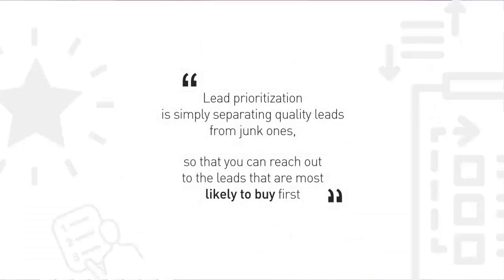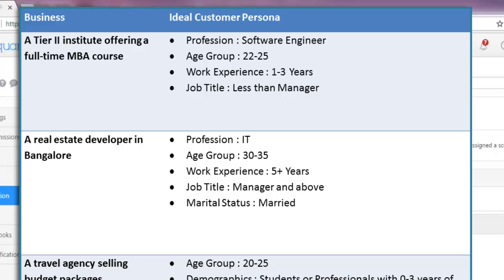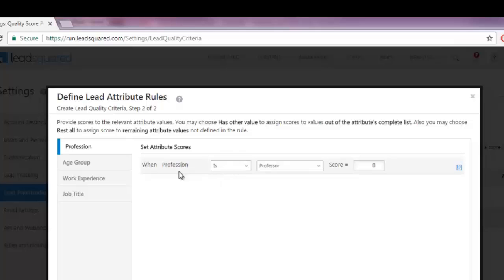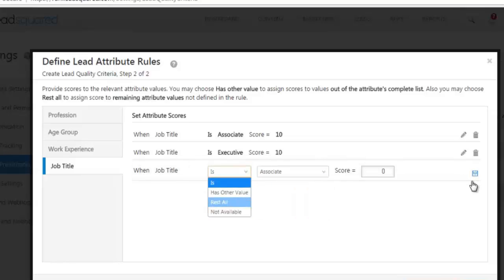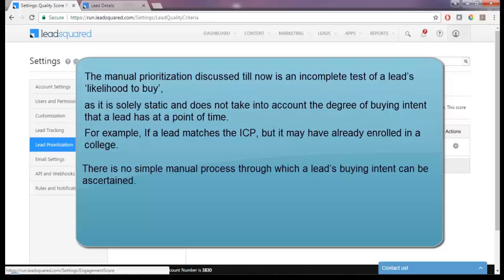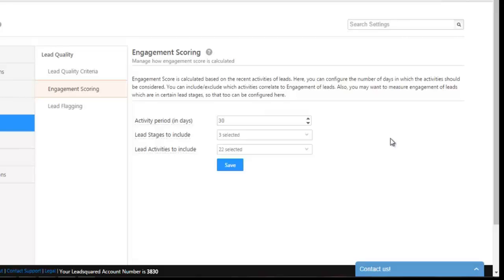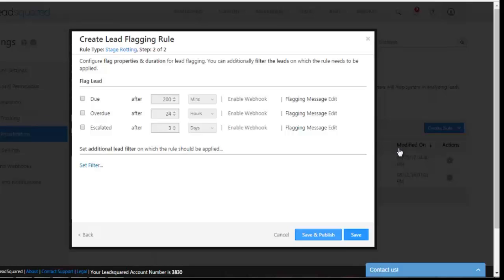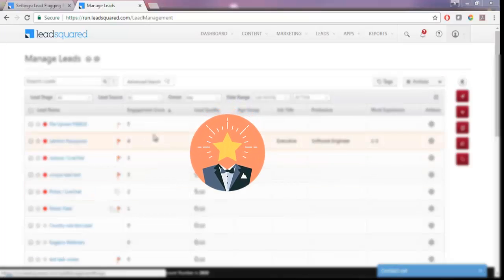Lead Prioritization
Lead prioritization is simply separating quality leads from junk ones, so that you can reach out to the ones that are most ‘likely to buy’ first.